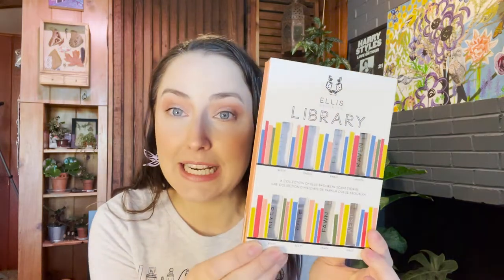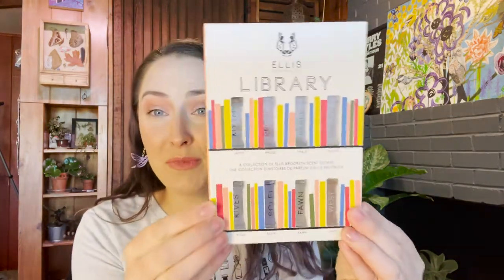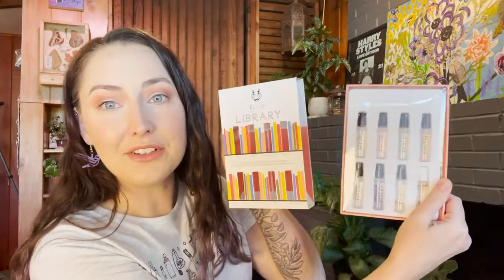Smell Sci Fi With Me! – Ellis Brooklyn Library Discovery Set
Look like fun? You can grab the Ellis Brooklyn Discovery Set here!

My perfume shirt can be purchased here!

Sara - the artist formerly known as Snail Mail Superstar, on sabbatical from Constellation & Co.

I wrote a book once: